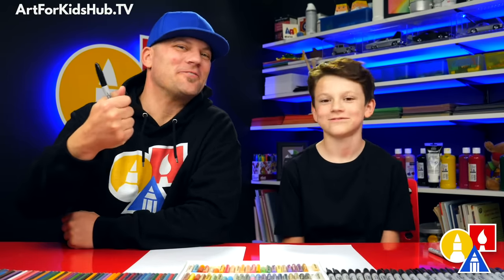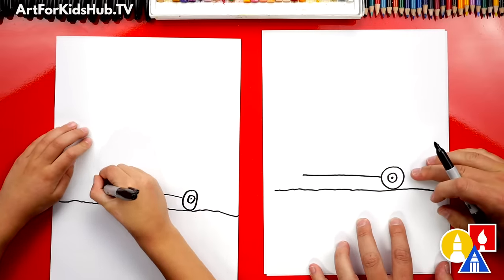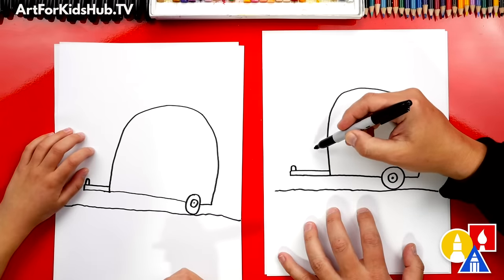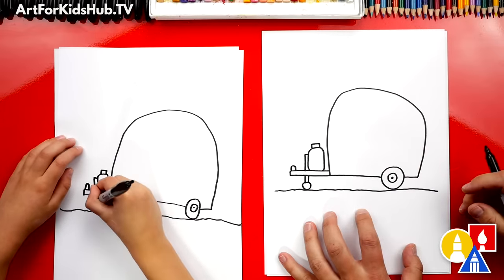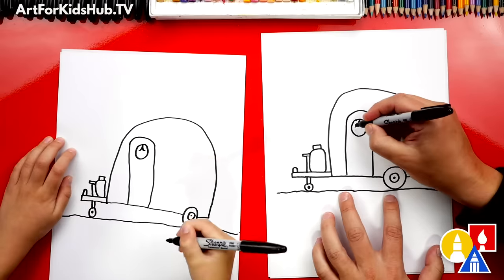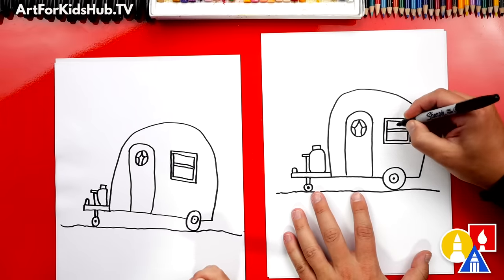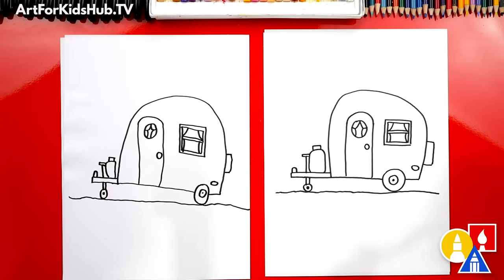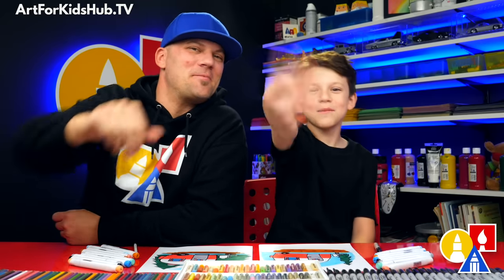How To Draw An RV Camper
It's fun to go camping, it's also fun to draw a camper 🤣 Follow along with us and learn how to draw an RV camper!